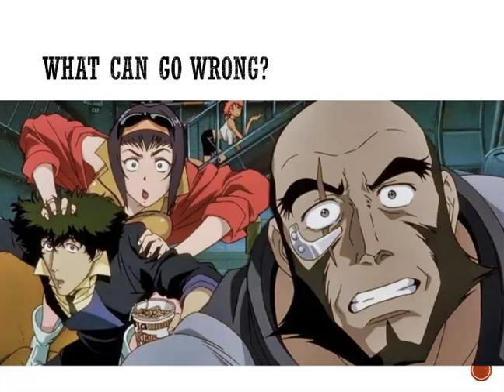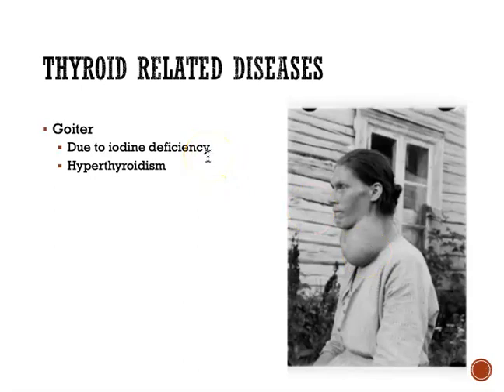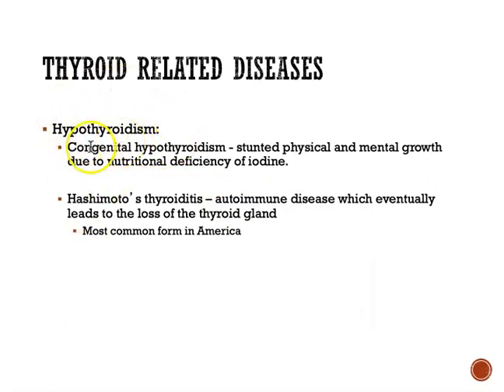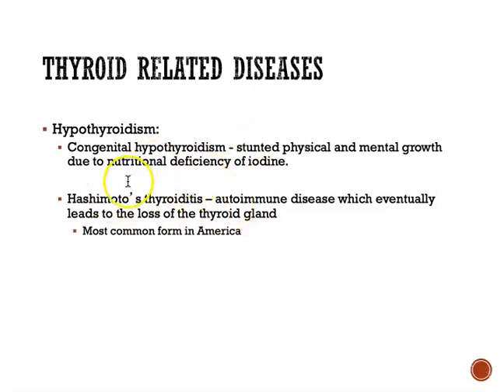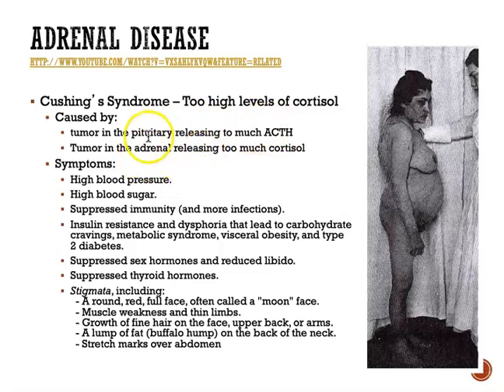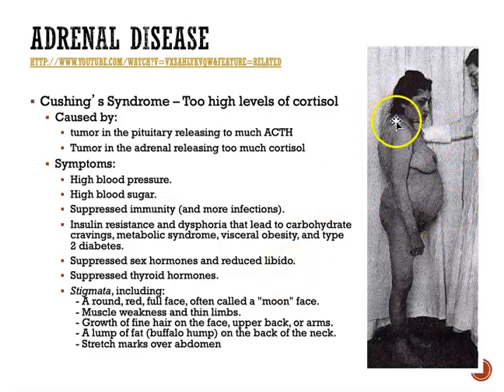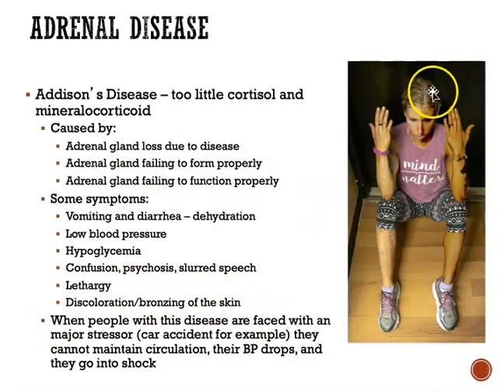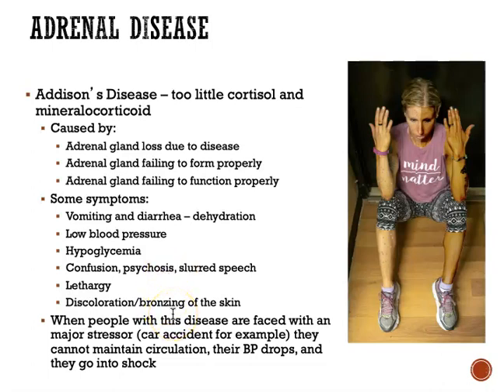Endocrine System Part 6